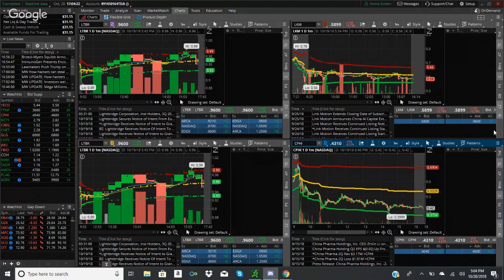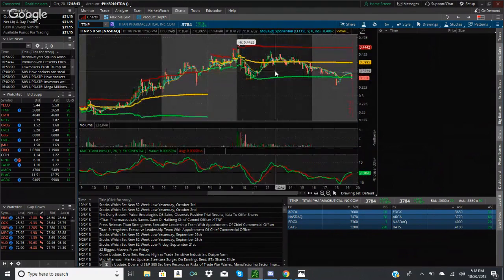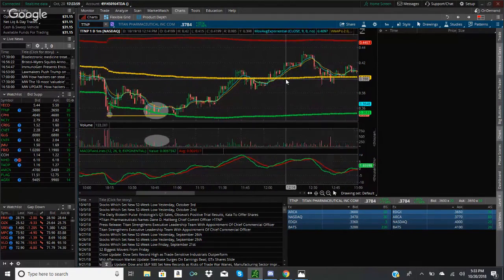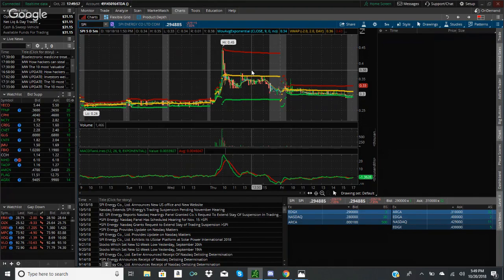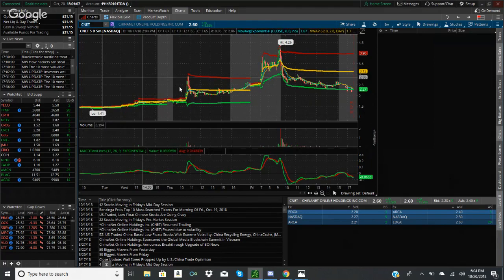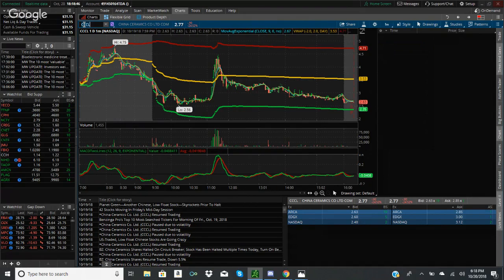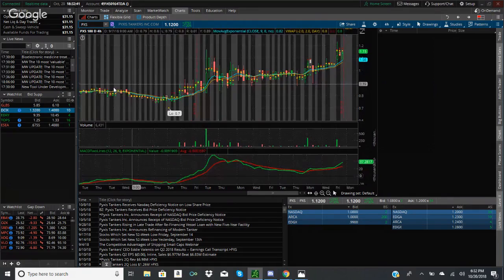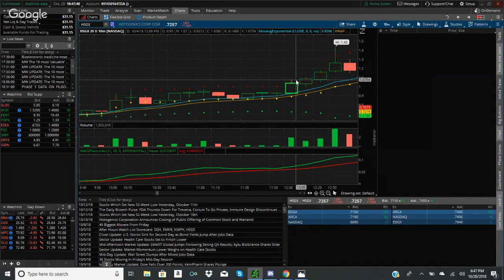How To Trade Penny Stocks Strategy Session #1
I am one of the founders of Atlas Trading, and as a collective group we strive to educate traders of all skill levels. We are a completely free community looking to pay it forward to fellow traders.

This video will serve as a series of educational videos looking to help all traders.

Outline:
Using the Trade Ideas up gapper portion of the scanner for Pre-market
Pattern recognition and market trends
Shipper season
Trading out of a halt
Time of day and how it affects trading